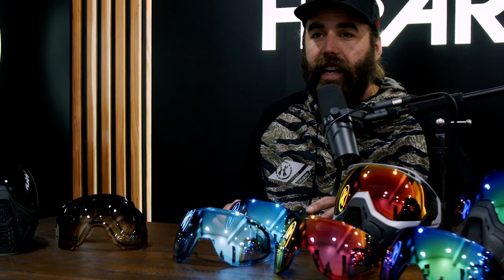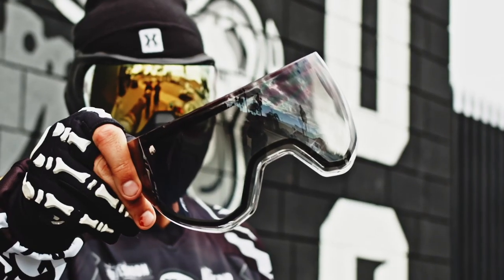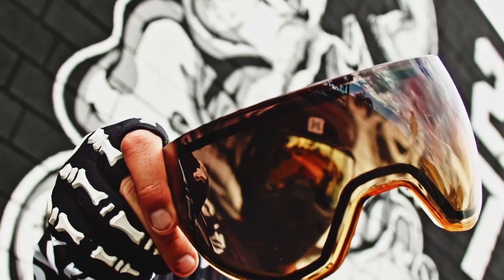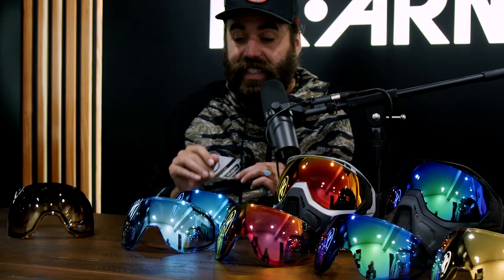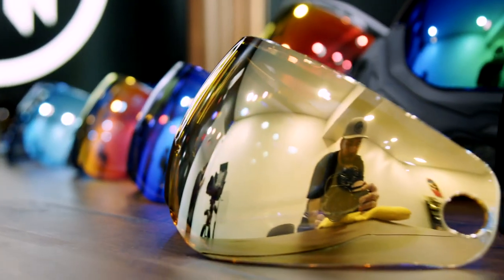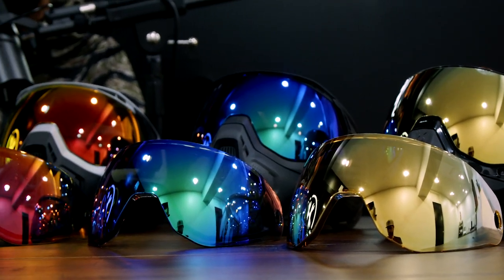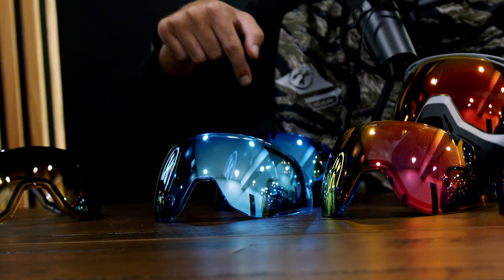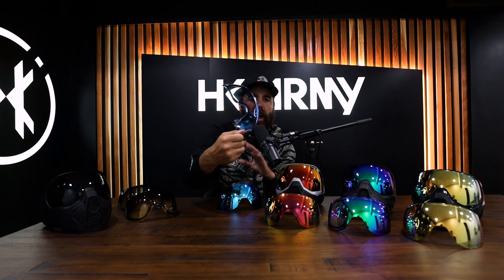SLR/KLR Goggle Lenses by HK Army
Learn about the newest pure hd lenses for the HK Army SLR and KLR Goggle System.